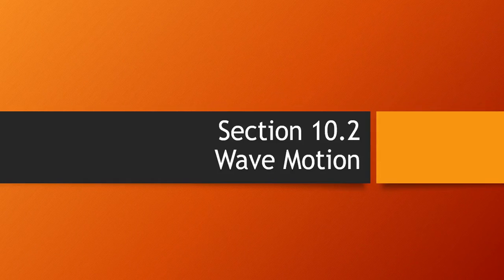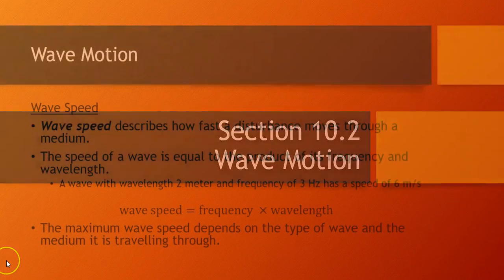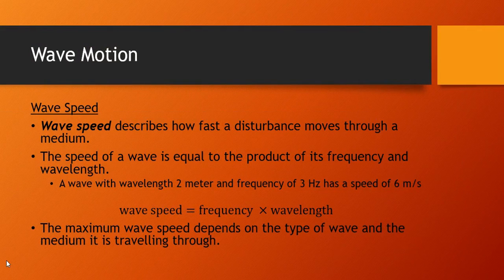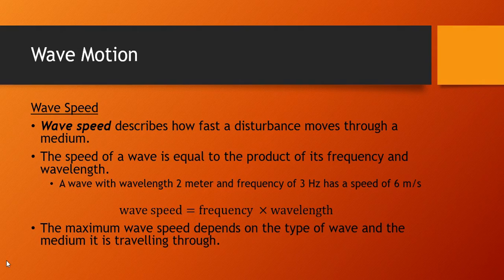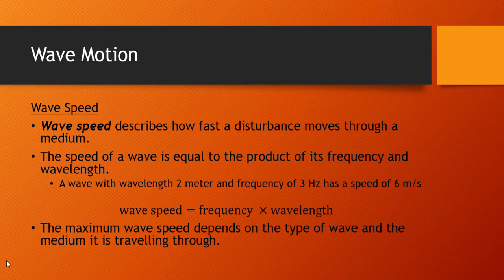PHY 2243 - Sec. 10.2 - Wave Motion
Sec. 10.2 - Wave Motion